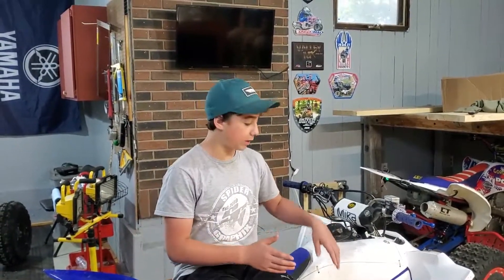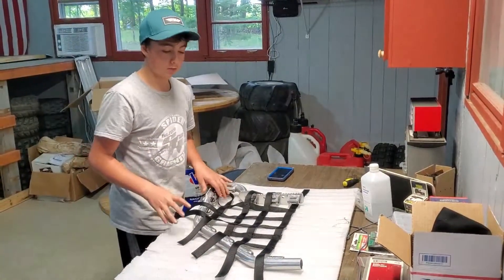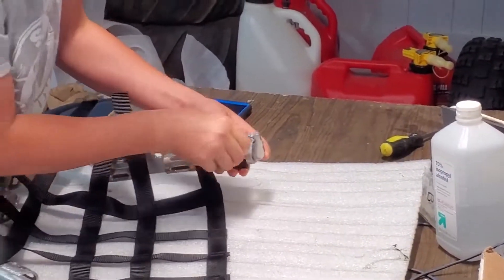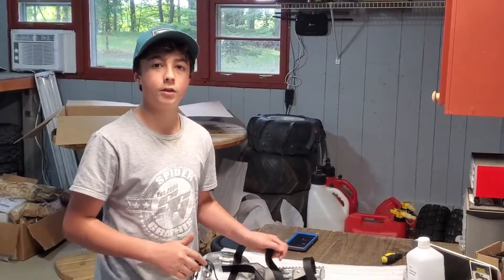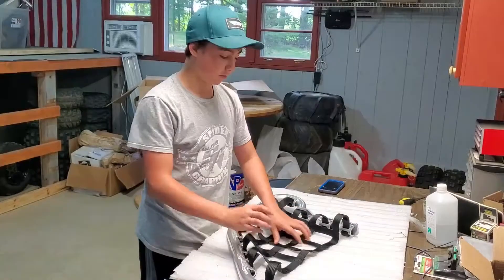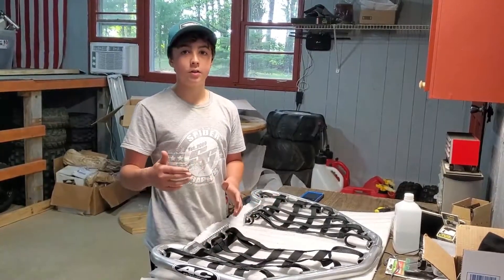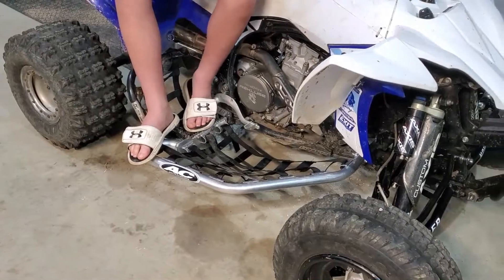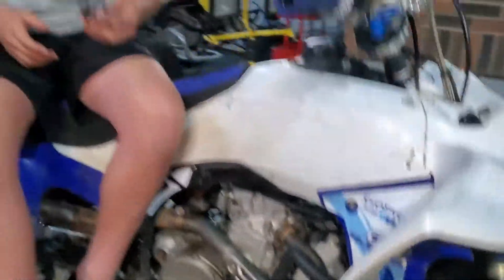ATV Nerf Bar Install | YFZ250F Hybrid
In this video I run through how to install nerf bars. Including nets and mounting.